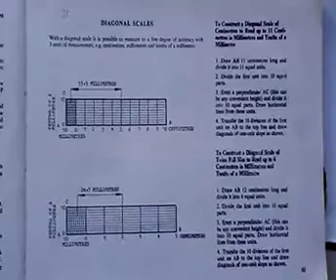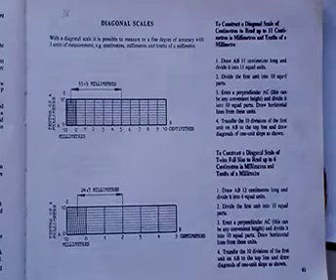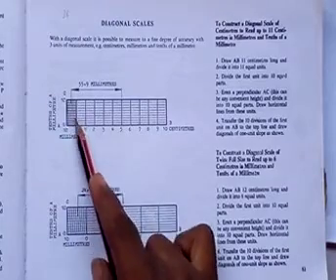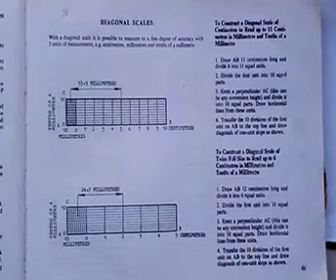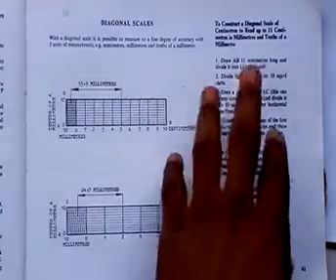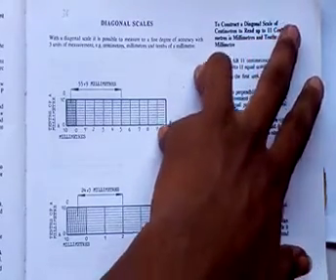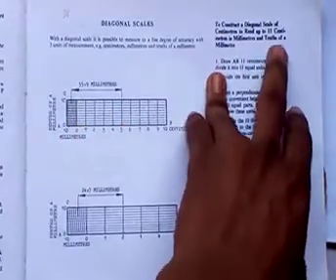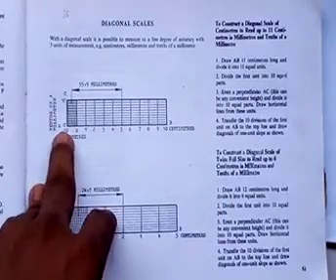TECHNICAL DRAWING:ep36; A diagonal scale up to 11 centimetres